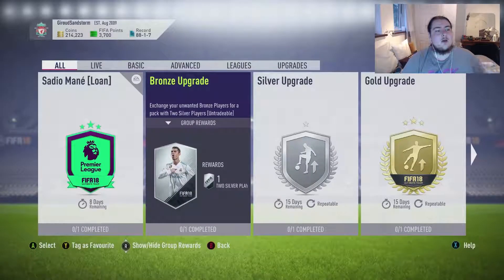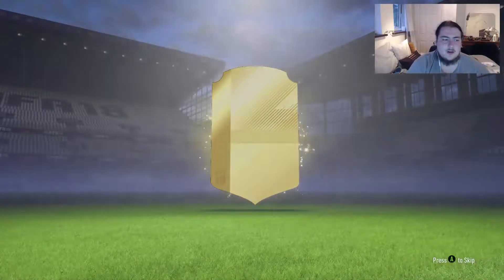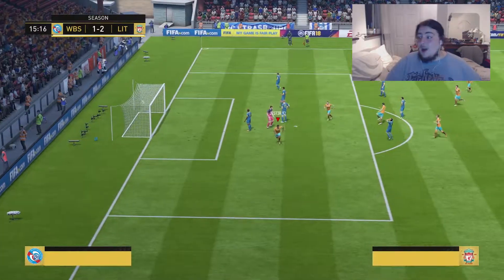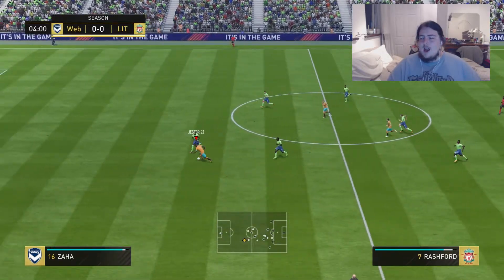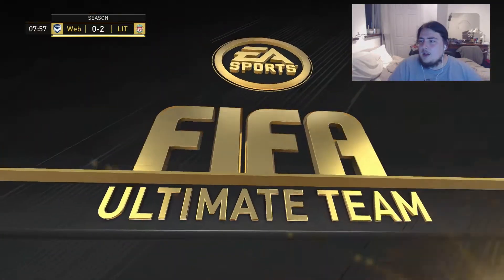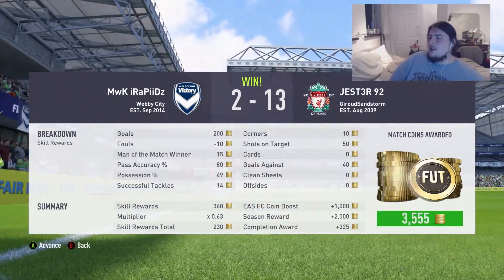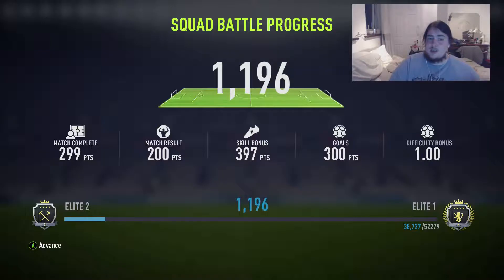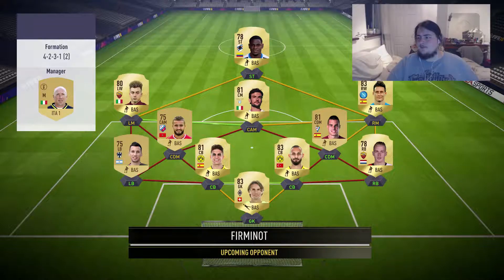FIFA 18 GRINDING DIVISIONS ROAD TO GLORY EPISODE #10